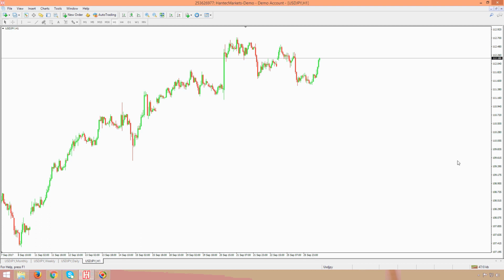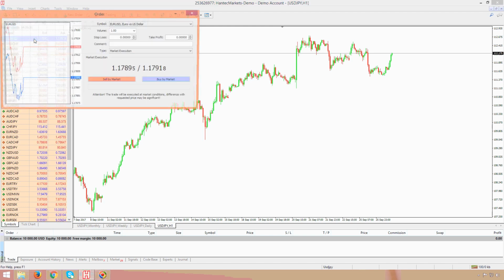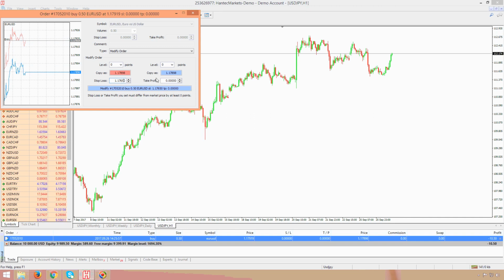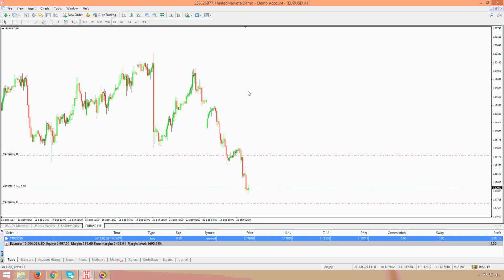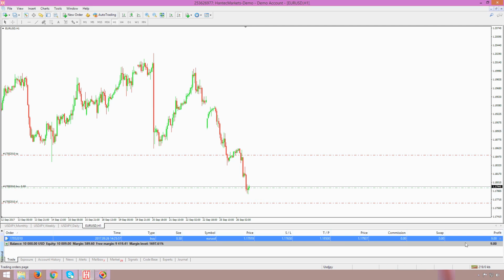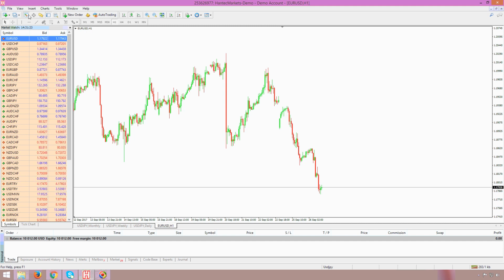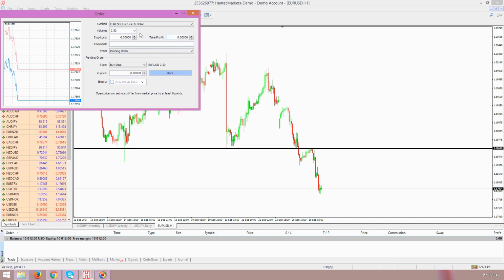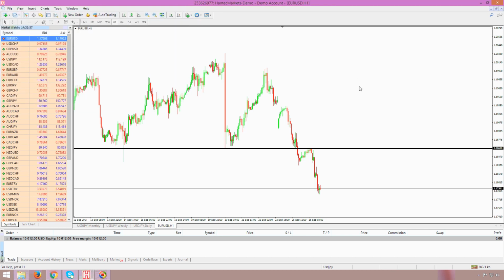Types of Orders to Use in Trading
Training video about Types of Orders to Use in Trading